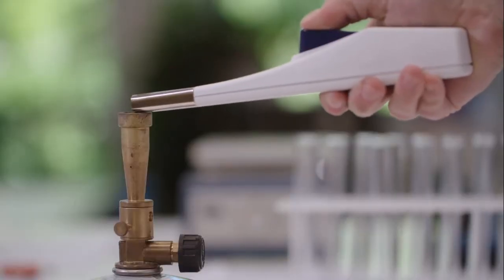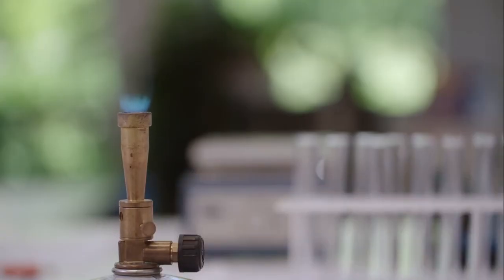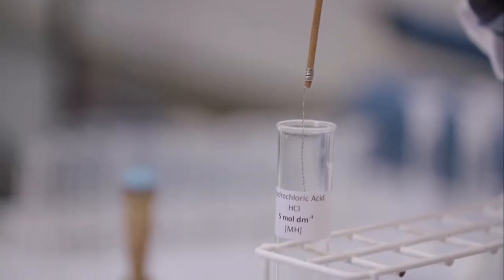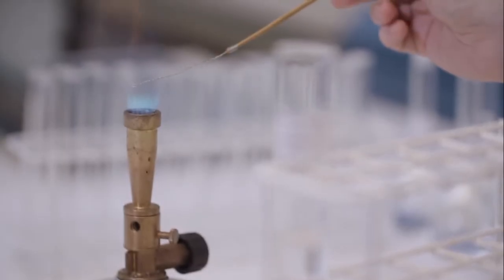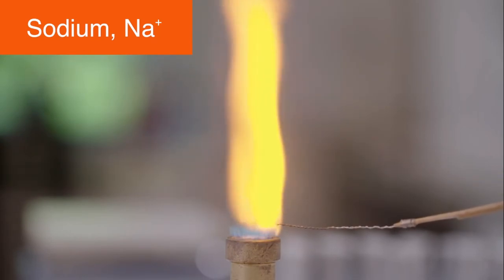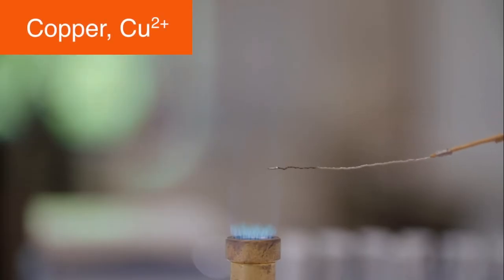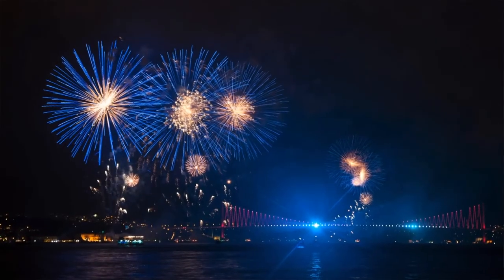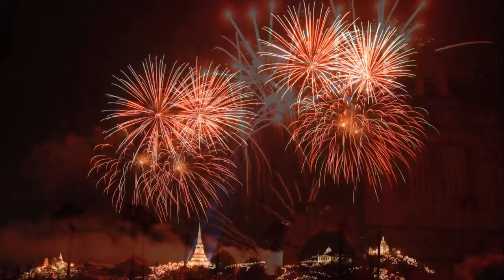IGCSE Lab: Flame tests for metal ions